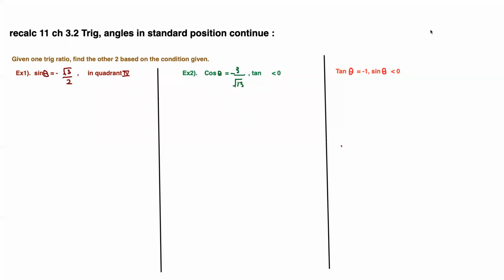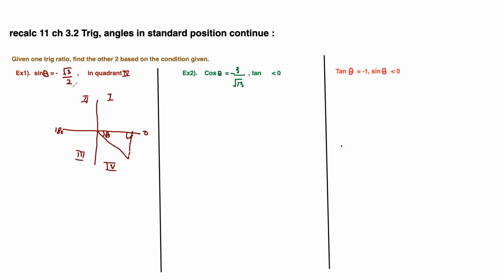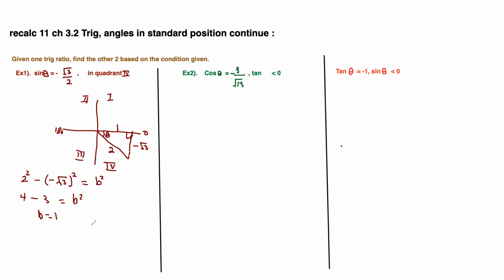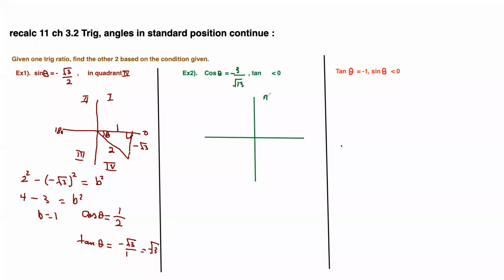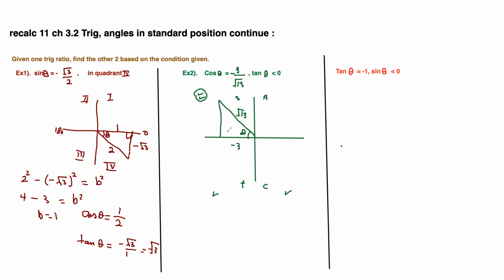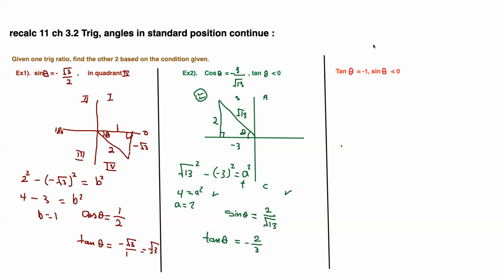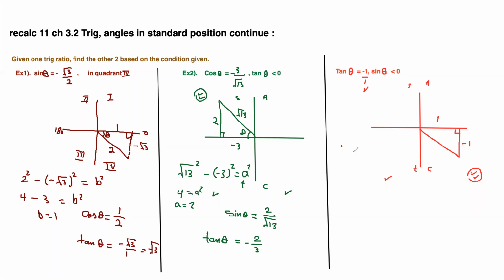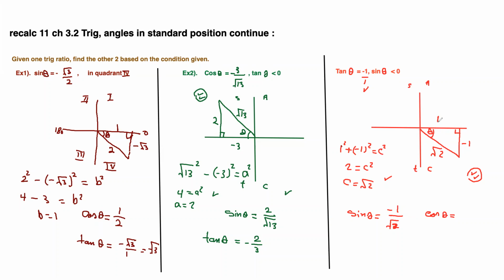Evaluate the trigonometric Ratios with Angles in Standard Position.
Finding at the 3 trig ratios with the angle in standard position
Soh Cah Toa. All Students Take Calculus. The CAST rule.
Cross Multiplying is the best Algebra tool.